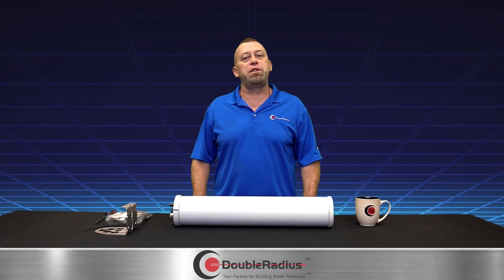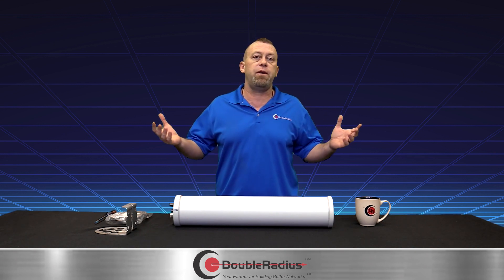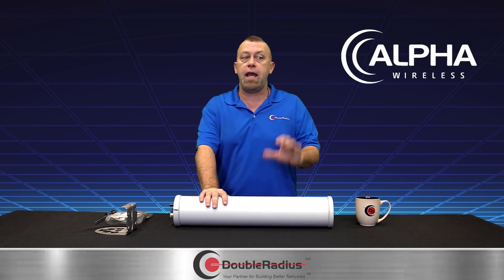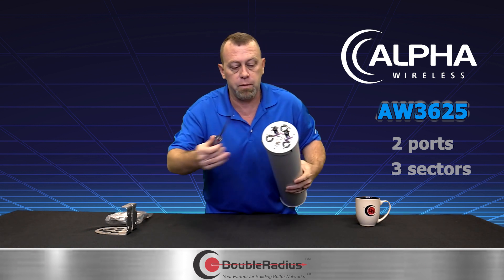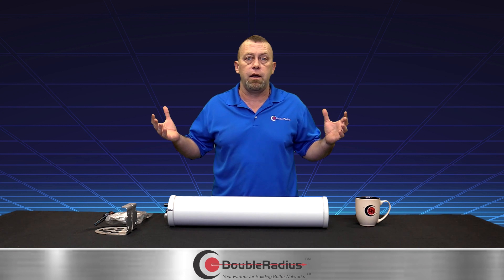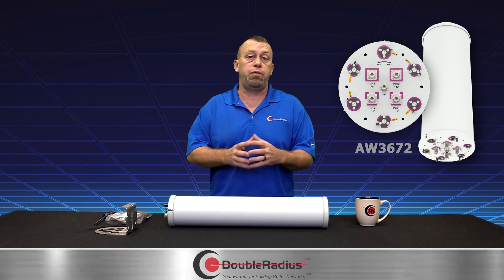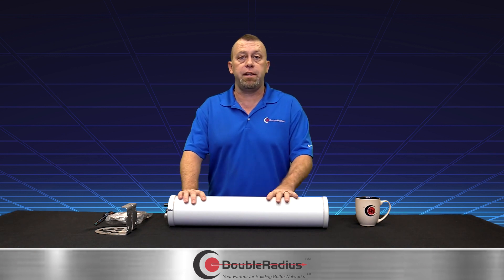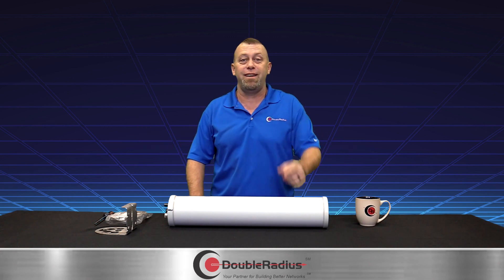Solution Series: Solving with CBRS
Micropop solution while protecting yourself from overbuild.